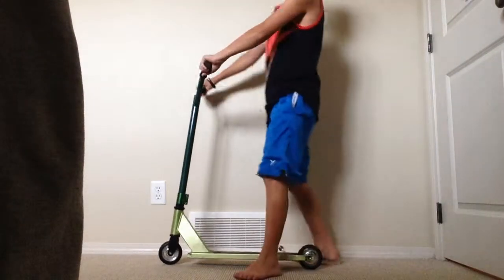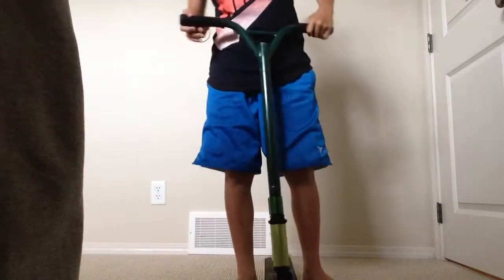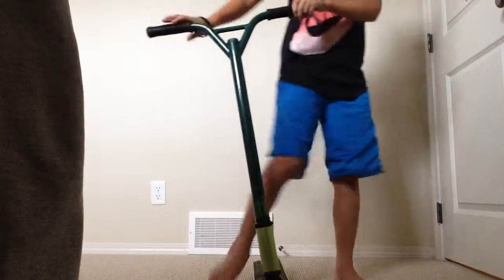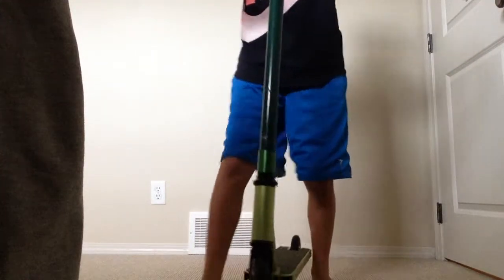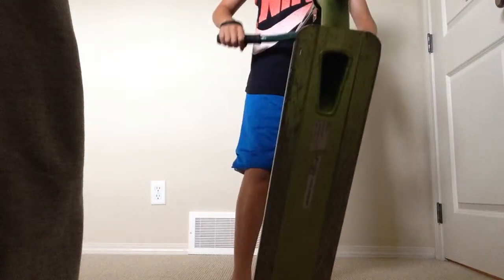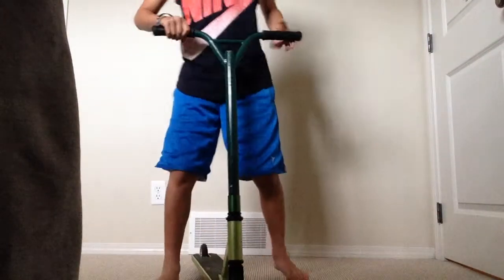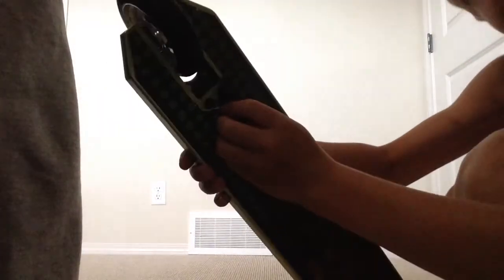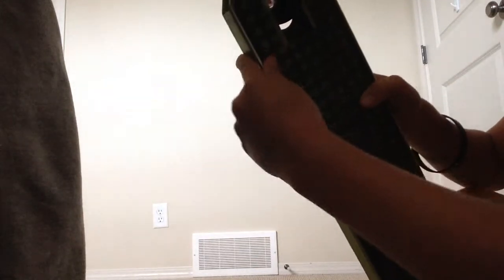fuzion pro x3 scooter review.